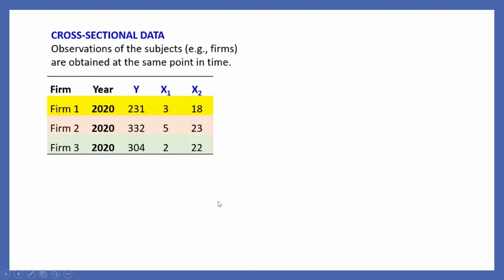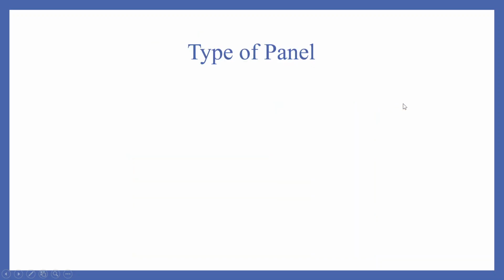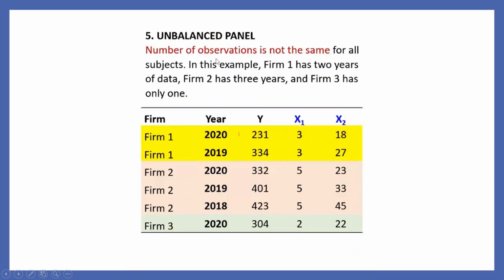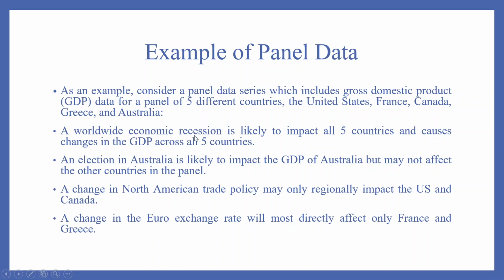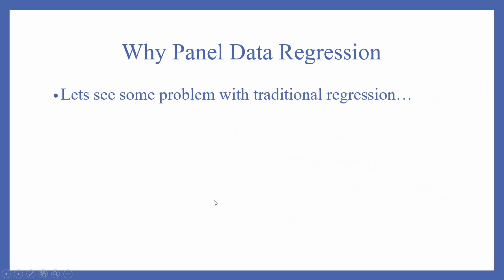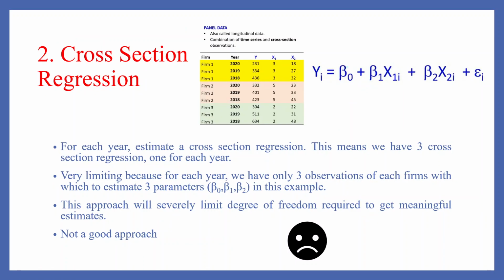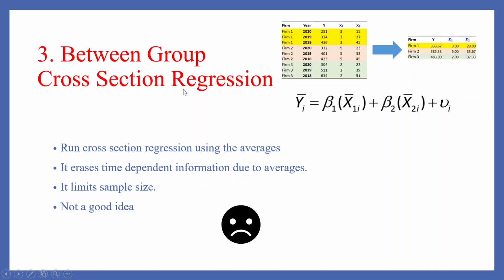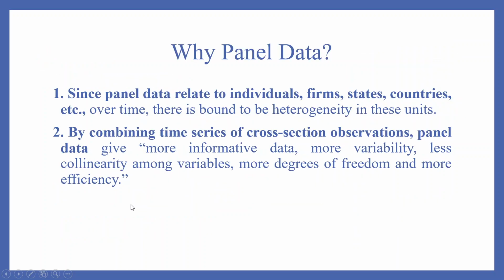18. Introduction to Panel Data || Dr. Dhaval Maheta